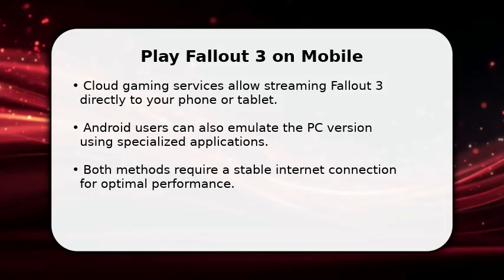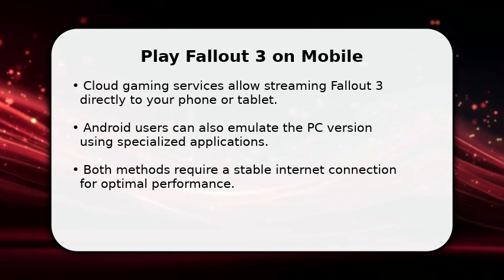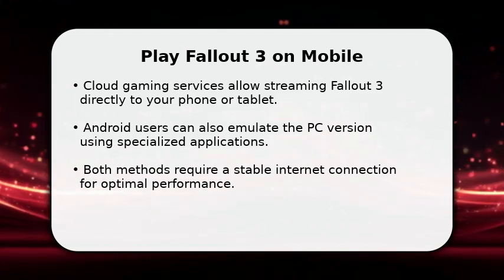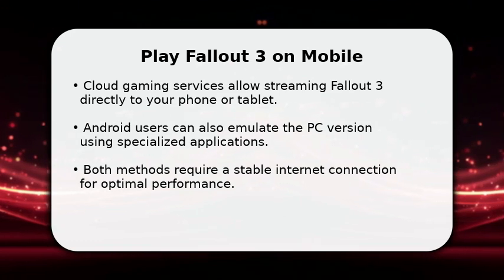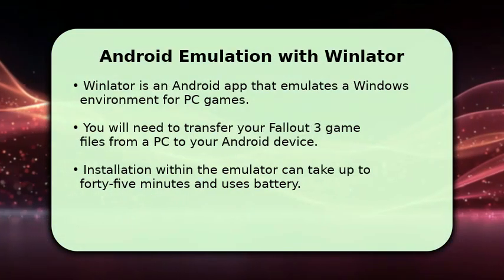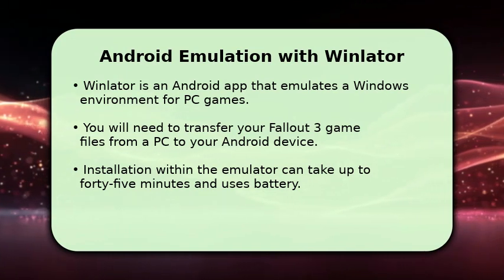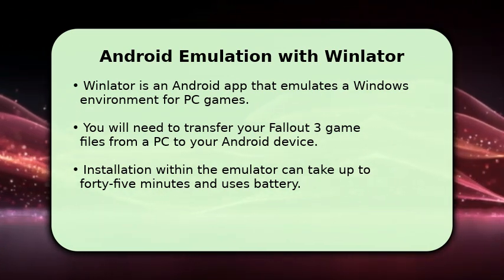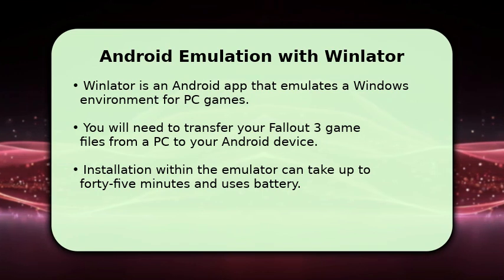How to Play Fallout 3 on Mobile - Easy Guide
▸ (v) Are you ready to explore the post-apocalyptic world of Fallout 3? In this video, we'll show you how to play Fallout 3 on your mobile device. From downloading and installing the game to navigating its interface, we've got you covered. Whether you're a seasoned gamer or new to the series, this guide is perfect for anyone looking to experience the classic RPG on-the-go.

Fallout 3 mobile, play Fallout 3 on phone, Fallout 3 gaming on mobile, mobile Fallout 3 gameplay, how to play Fallout 3 on android, Fallout 3 on iOS, mobile Fallout 3 tips, playing Fallout 3 on tablet, Fallout 3 for mobile devices